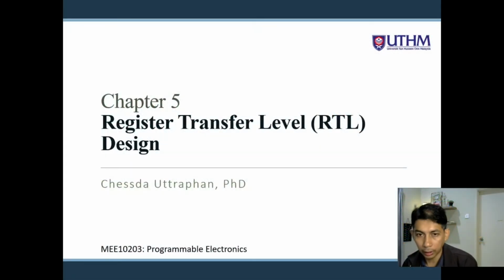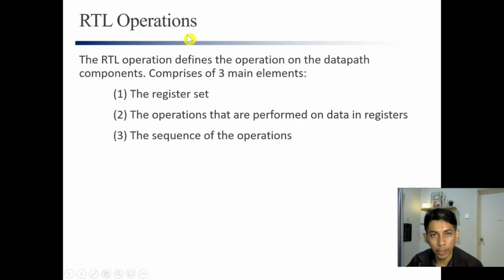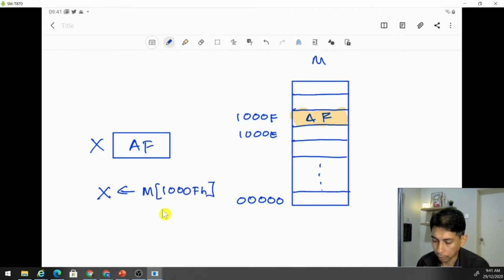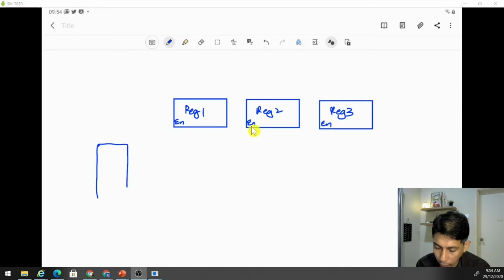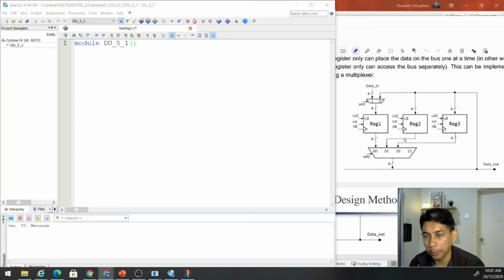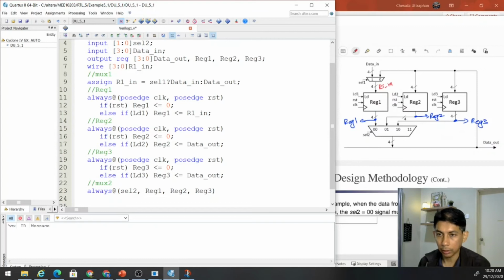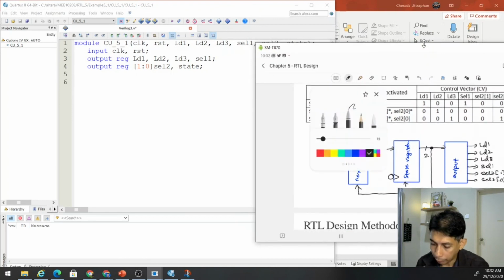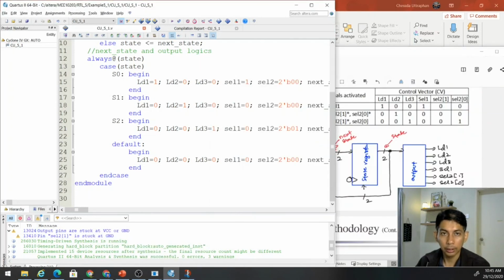Programmable Electronics: Register Transfer Level (RTL) Design - Part 1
Lecture 9 - (MEE10203) Programmable Electronics: Chapter 5 - Register Transfer Level (RTL) Design